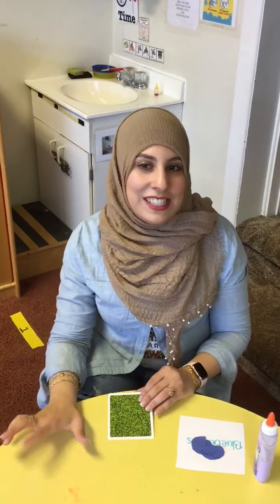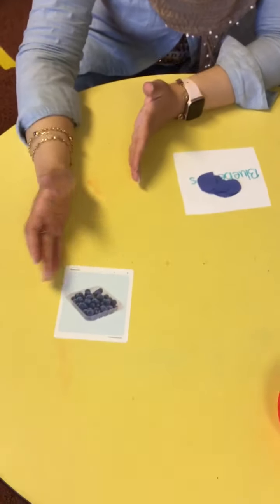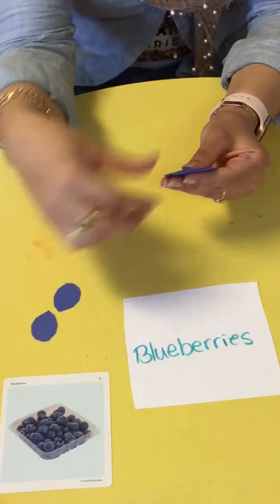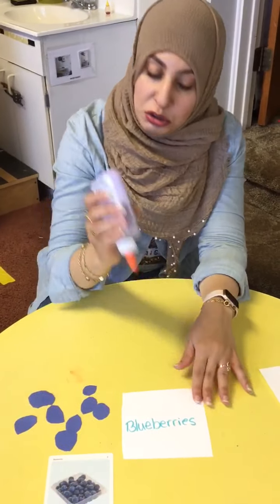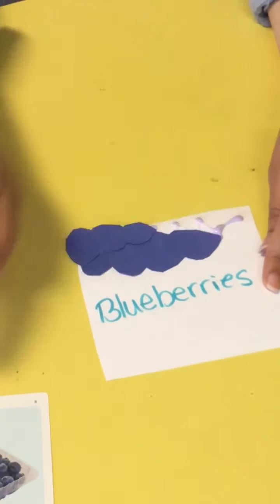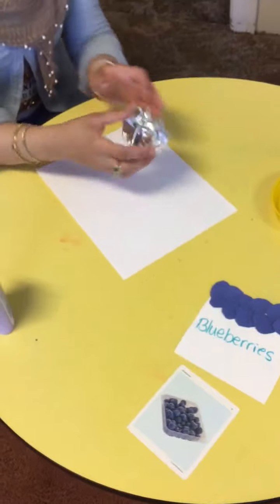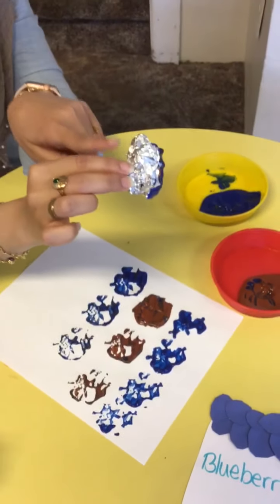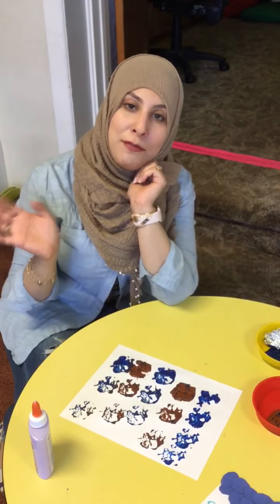June 10, 2020 NEGD Part 3